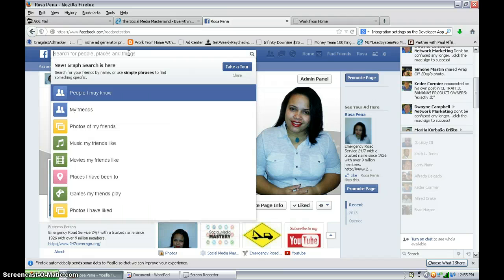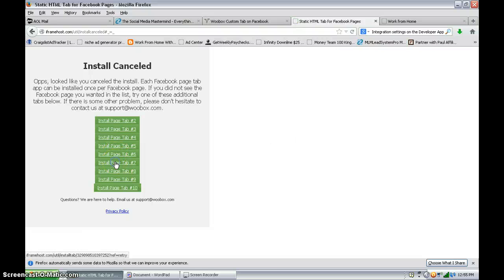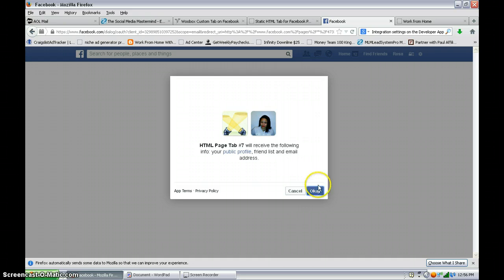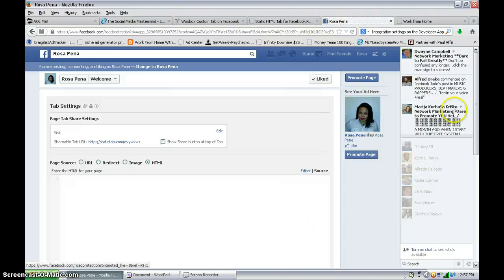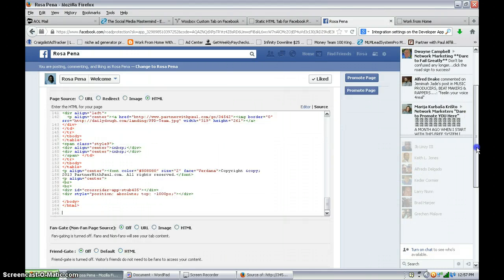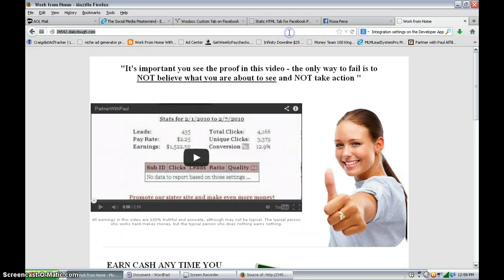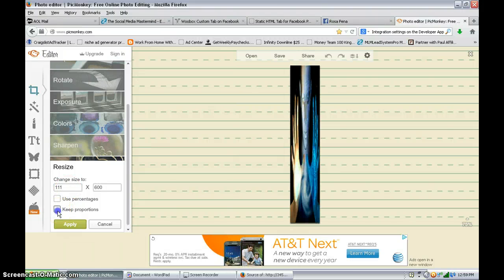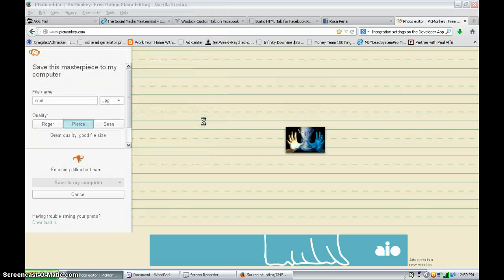Facebook Page tutorial: Learn to create custom tabs 2013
In this video I explain how to create Facebook tabs in your page. Follow the steps in the video to successfully make your custom tabs on your Facebook Fan Page. Is important to have tabs on your Facebook page to give value or detail information about your company or products.

Facebook application: Woobox custom tab
(resize images for fb 111x74)
For the HTML right click on the website, click view page source.

 Remember to "Like" me on Facebook